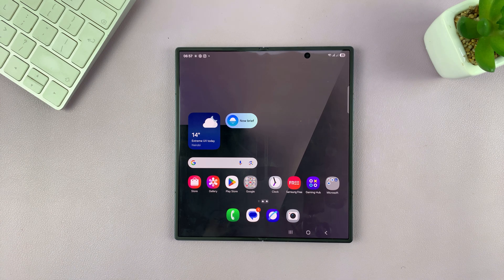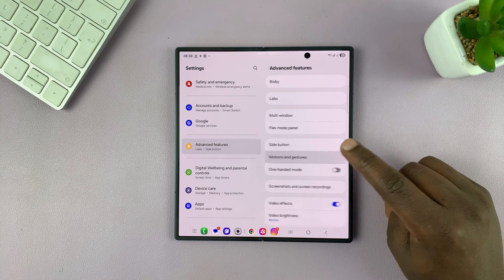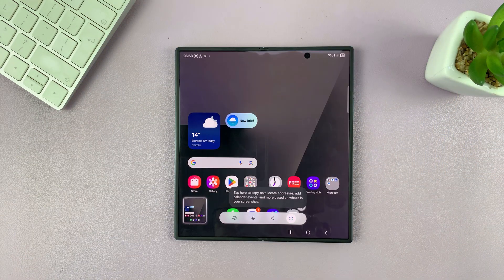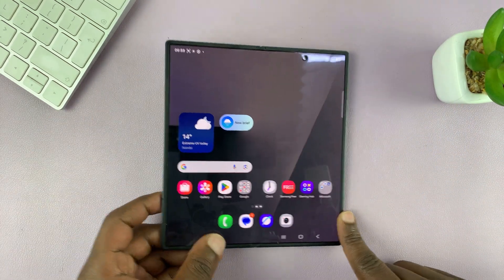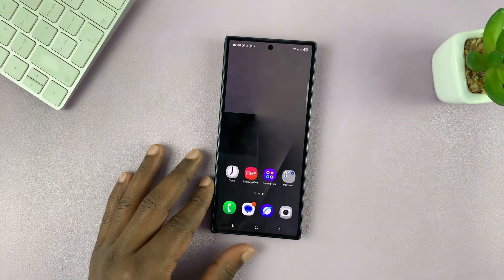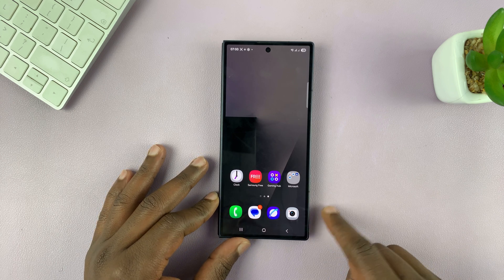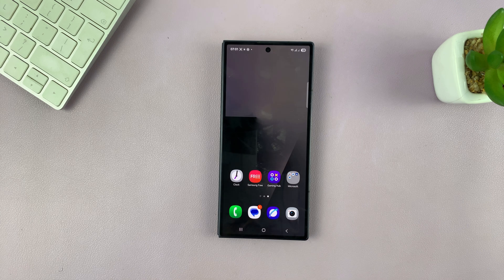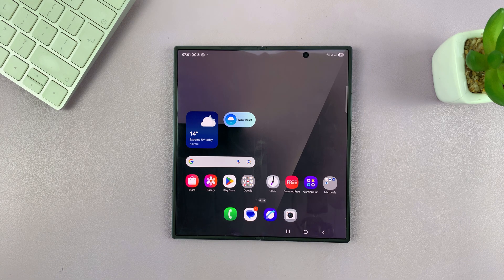How To Screenshot Without Buttons On Samsung Galaxy Z Fold 7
Learn how to take a screenshot on your Samsung Galaxy Z Fold 7 without using any physical buttons. This works on both the cover screen and the main foldable display

Your power or volume buttons might not be working or you may simply prefer hands-free options. This video shows you multiple easy methods to capture your screen — including Palm Swipe Gesture, Edge Panel Smart Select, Bixby Voice, and Google Assistant.

How To Take Screenshots Without Buttons On Samsung Galaxy Z Fold 7:

Method 1: Palm Swipe To Take Screenshots (Gesture-Based Screenshot)

Samsung devices offer an intuitive gesture-based method to capture screenshots. Follow these steps:

Step 1: Launch the Settings app on your Galaxy Z Fold 7 and find the "Advanced Features" option. Here,  locate & tap on "Motions and Gestures".

Step 2: At the bottom of the Motions & Gestures menu, you should see the "Palm Swipe to Capture" option with a toggle button next to it. Toggle the switch to enable this feature.

Step 3: Open the content you want to capture, then place the edge of your hand on one side of the screen and swipe it across to the other side (the swipe should be end-to-end). Make sure your hand makes contact with the screen.

The screen will flash, and you'll see the normal screenshot thumbnail, indicating that the screenshot has been saved.

The Palm Swipe to Screenshot should work on both the unfolded and the cover screens.

Method 2: Screenshots via Quick Settings

Samsung's quick settings allows you to capture a screenshot as well. Follow these steps:

Step 1: Swipe down on the screen of your Galaxy Z Fold 7 twice to access the quick settings panel.

Step 2: Look for the "Take Screenshot" button. If it isn't available, tap on the edit button (pen icon), then select "Edit" to add it from other available buttons.

From the menu that comes up, under "Available Buttons", locate the "Take Screenshot" button, then tap or simply hold and drag it onto the quick panel. Position it where you want it to appear on the panel, then tap on "Done". Tap on "Done" once more to save your changes.

Step 3: Next, ensure you're on the page you want to screenshot and tap on the "Take screenshot" button. This will take the screenshot. You should see the animation as well as the quick toolbar for screenshots at the bottom of the page.

This method should work on both the unfolded and the cover screens as well.

Step 4: To access the screenshot, go to the gallery app on your tablet. You should see the screenshots in the screenshots album.

Chapters
0:00 Intro
0:08 Enable Palm Swipe To Capture On Z Fold 7
0:32 Palm Swipe To Screenshot On Z Fold 7
1:31 Screenshot via Quick Settings
2:32 Outro

Cell Phone Tripod Adapter